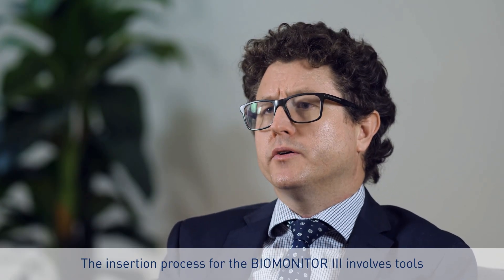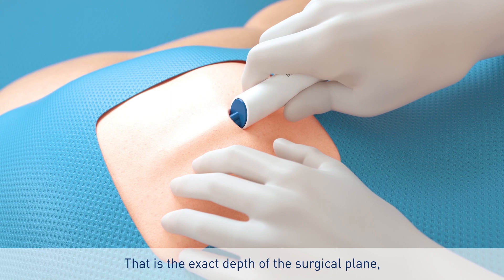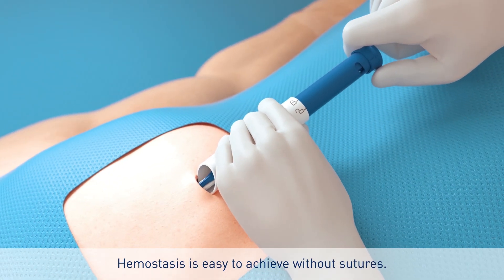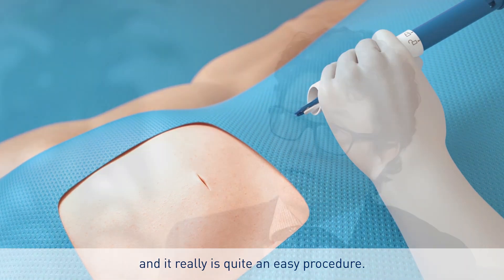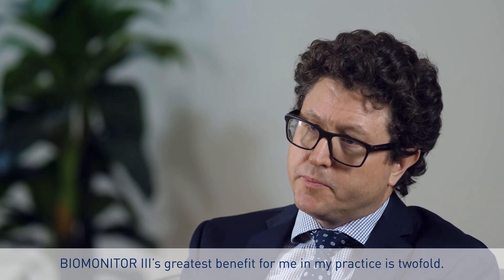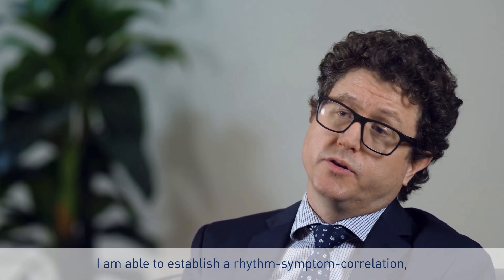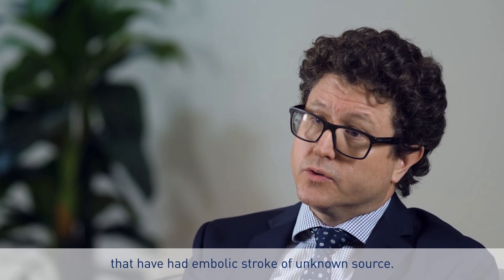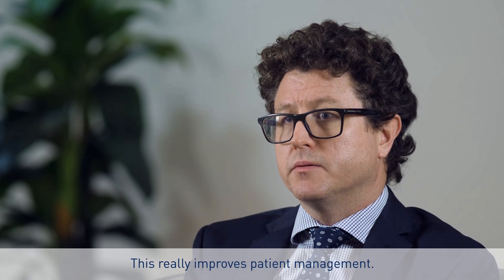BIOMONITOR III in Practice: First Clinical Experiences with BIOTRONIK’s New ICM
Associate Professor Paul Gould, St Andrew’s War Memorial Hospital in Brisbane, Australia shares his clinical experiences with BIOMONITOR III. BIOTRONIK’s small injectable cardiac monitor simplifies every stage of the cardiac monitoring process offering: one-step injection, fully automated Home Monitoring and clearer signals for easier rhythm classification.